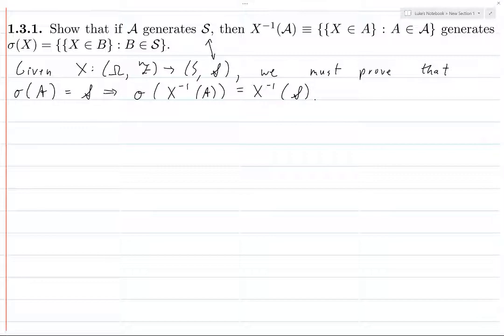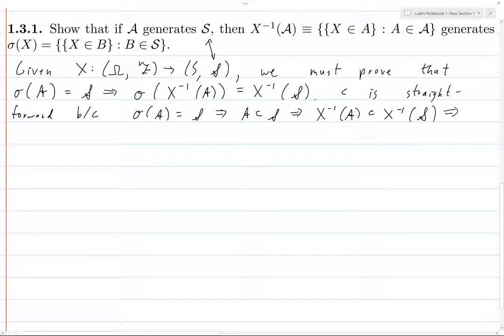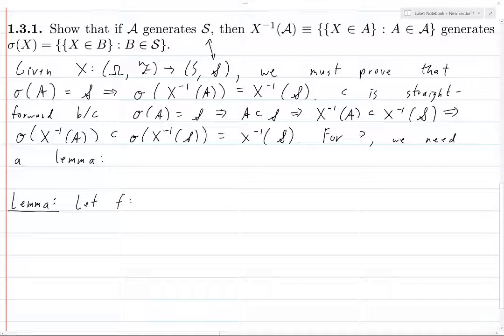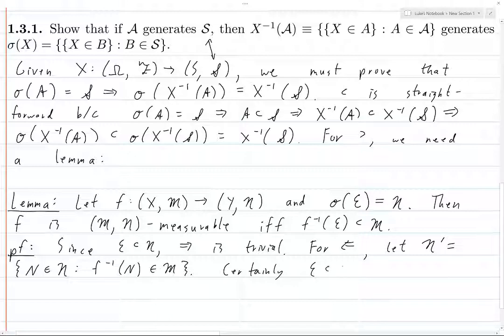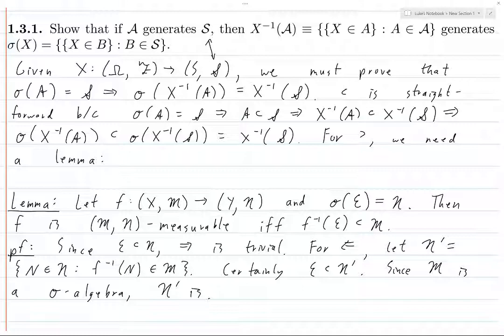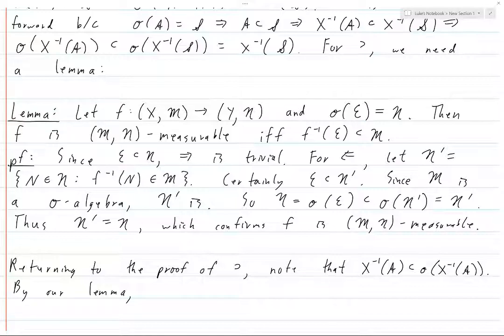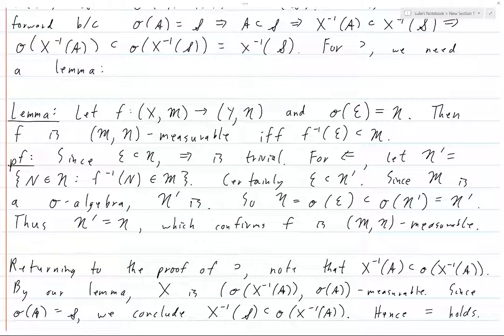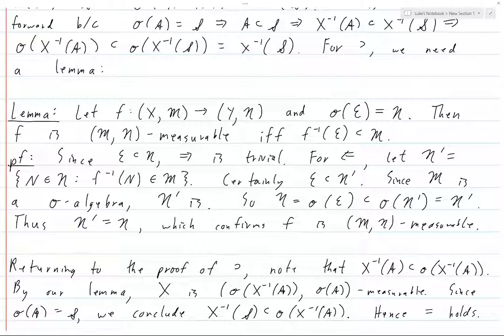Durrett Exercise 1.3.1